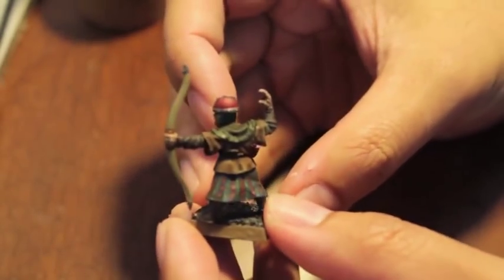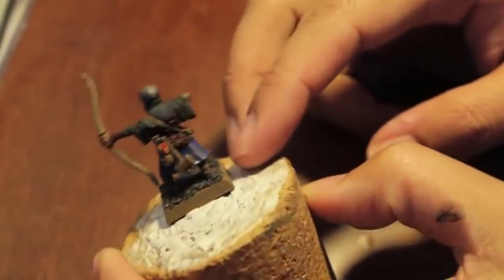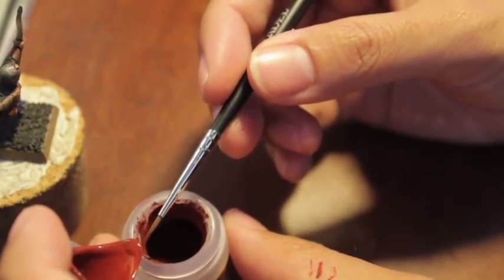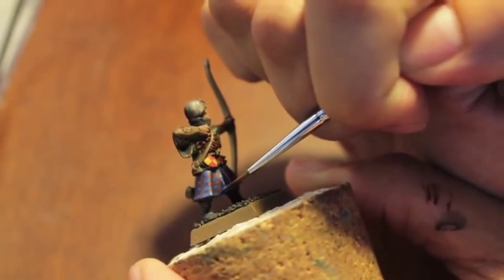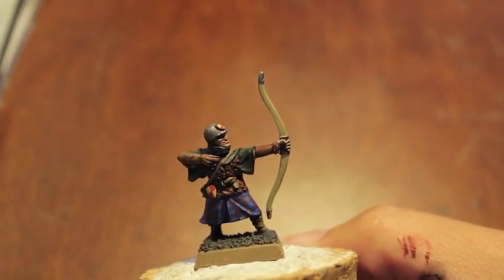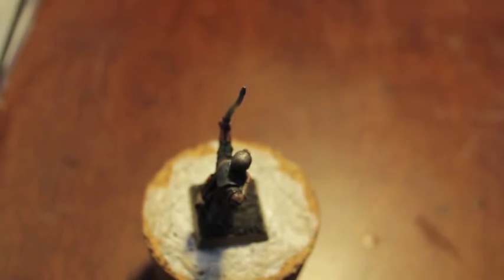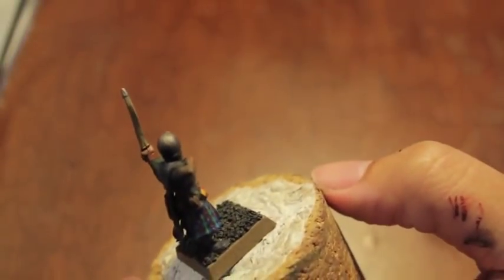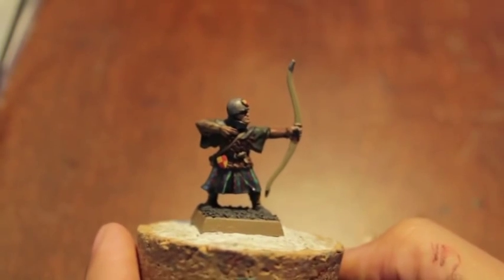How to Paint Tartan Patterns